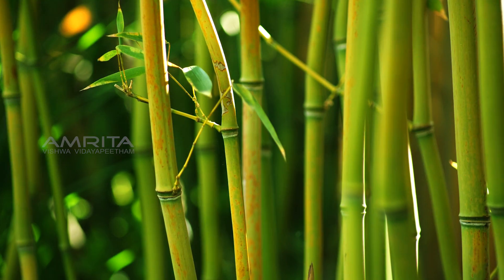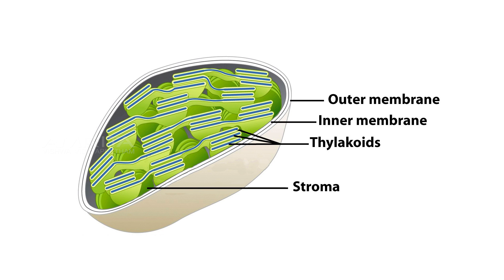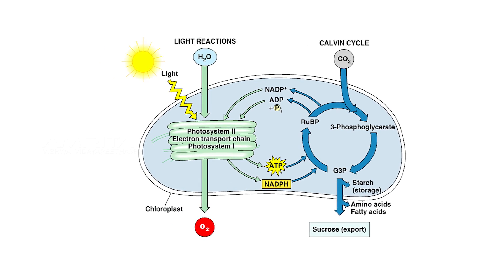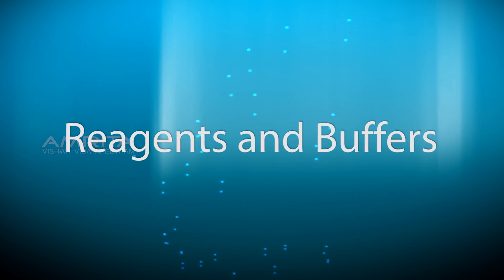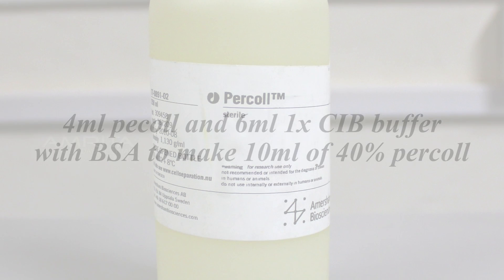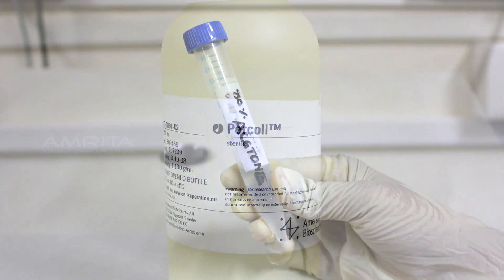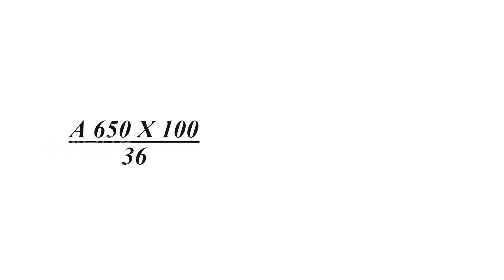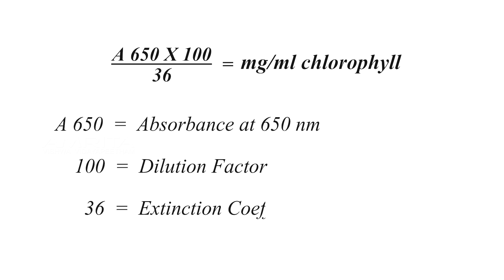Isolation of Chloroplast - Amrita University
Chloroplasts are organelles 5-10 um in size in plants which perform the function of photosynthesis.  These structures are mainly located in the palisade parenchyma of the mesophyll cells in the leaf. Chloroplasts belong to a family of specialized organelle called the plastid. The stem, leaves and unripened fruit  in all the plants contain chloroplast. But leaves are major part of plants performing the process of photosynthesis.

The isolation of chloroplasts is typically carried out in dim light to minimize the photo-destruction of chlorophyll. Once the cells have been lysed, the separation of the various
components can start. A wide variety of techniques are available, including centrifugation, dialysis, salting out, chromatography, and electrophoresis.
Typically, a combination of approaches is used that removes some of the
unwanted material at each step.